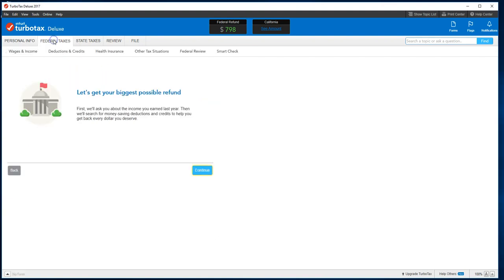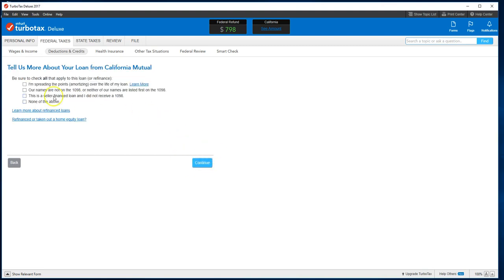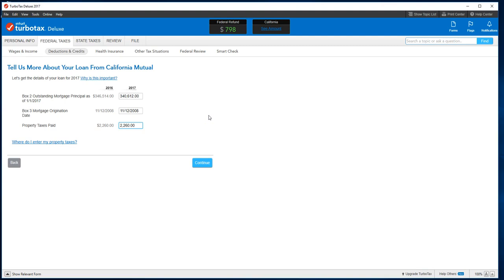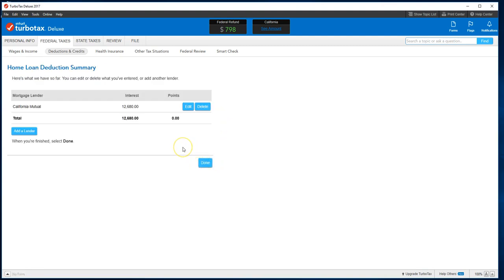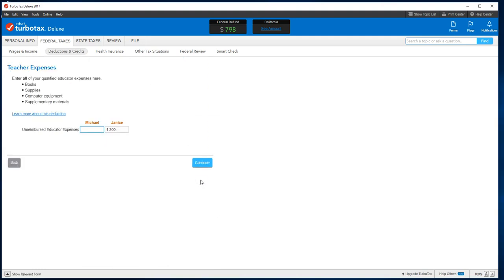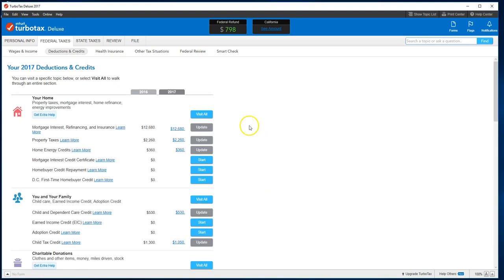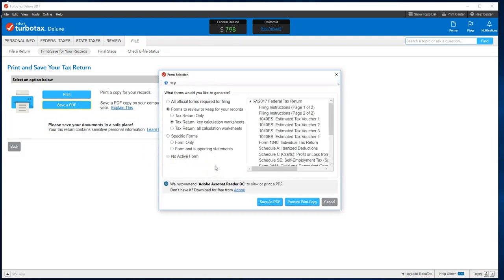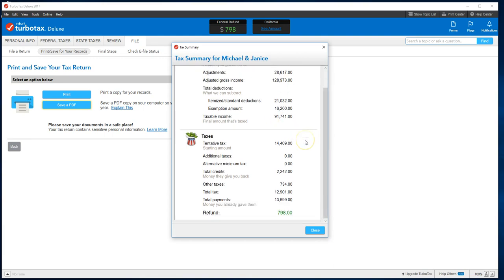2018 Case 2 #3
This is video number 3 for Case 2 for the ACCT 61 Turbo Tax class